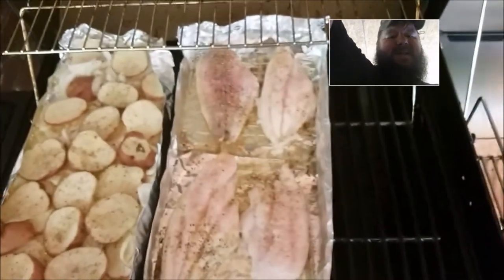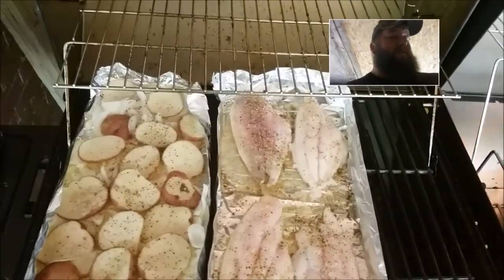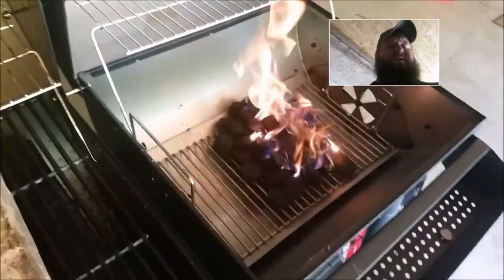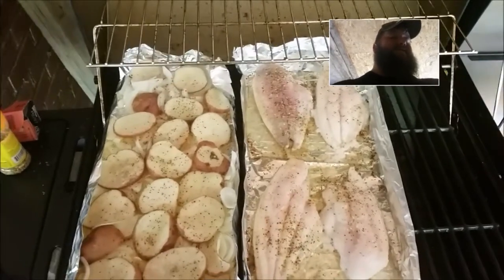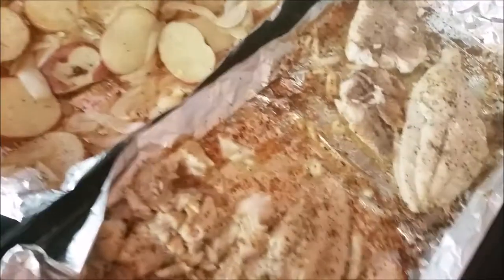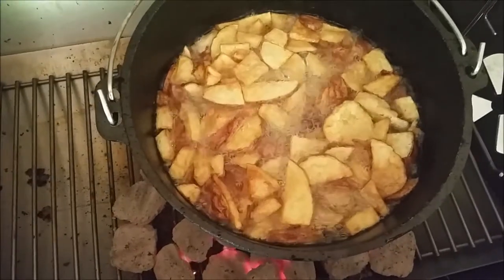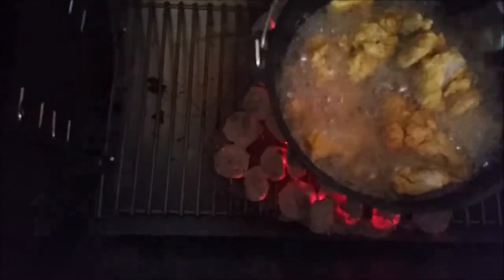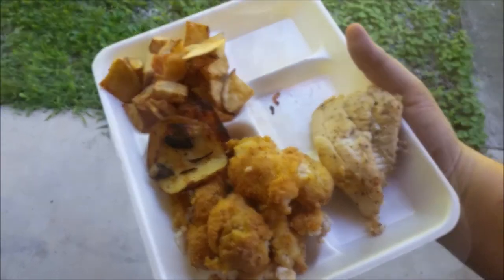Camp Maid-Dutch Oven Catfish and Fried Potatoes!!!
Camp Maid Dutch Oven Catfish and Tatters My first dutch oven video and edited video. The next video will be more detailed and i may include my recipe...